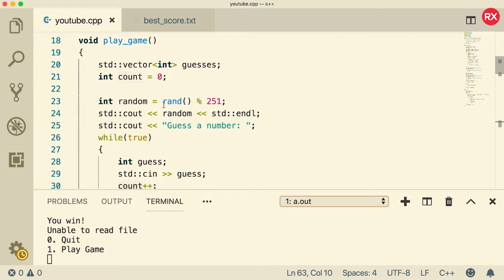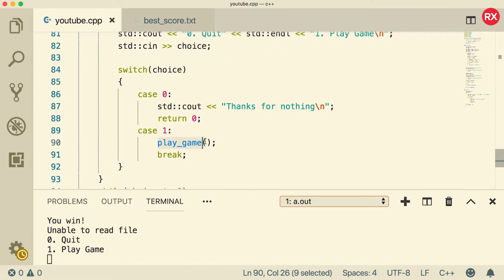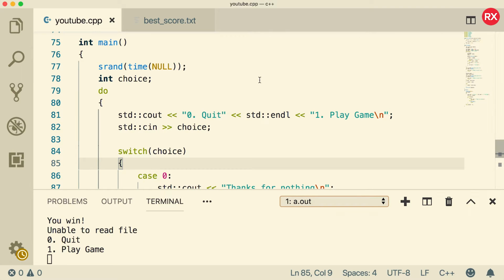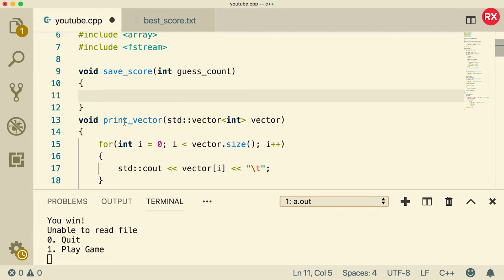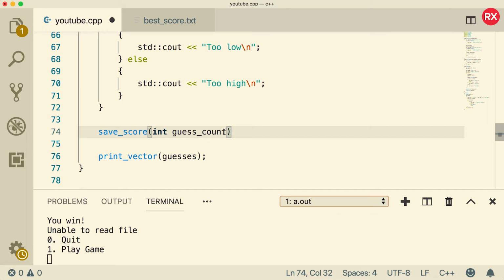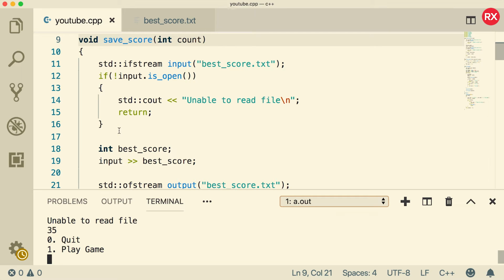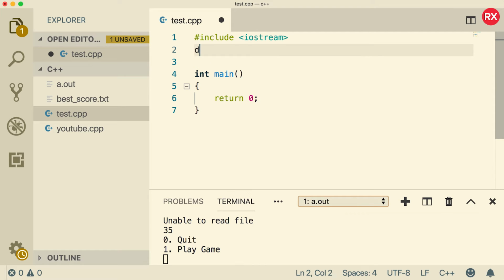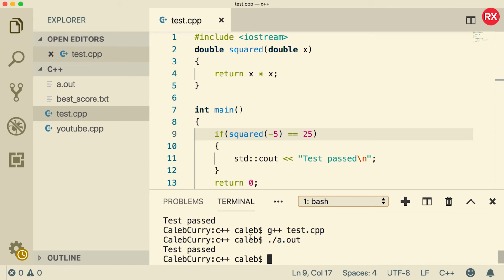C++ Programming Tutorial 64 - Refactoring IO to Function Call and Testing